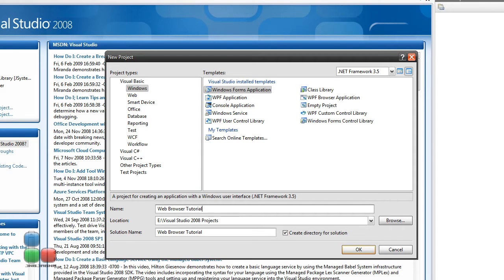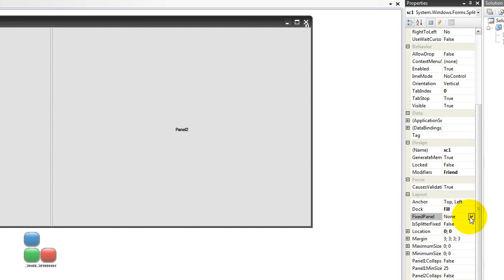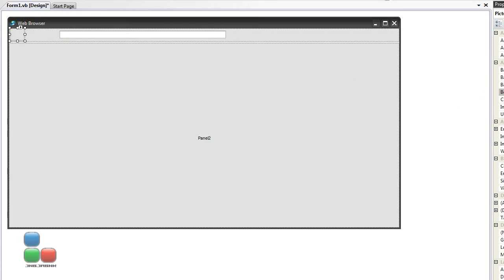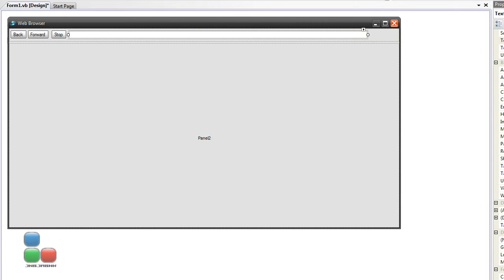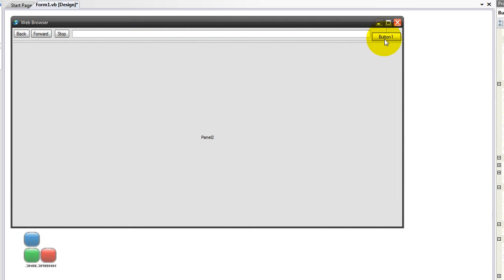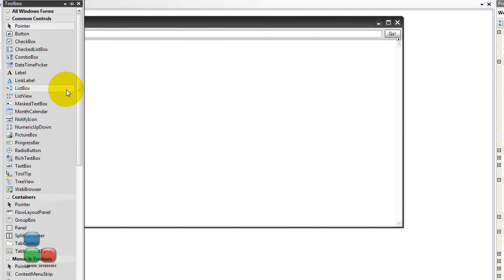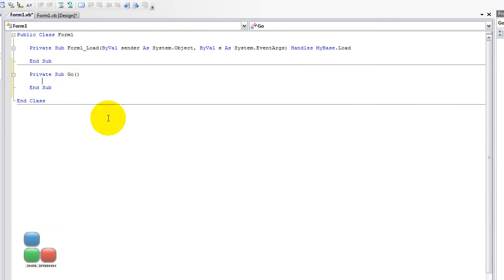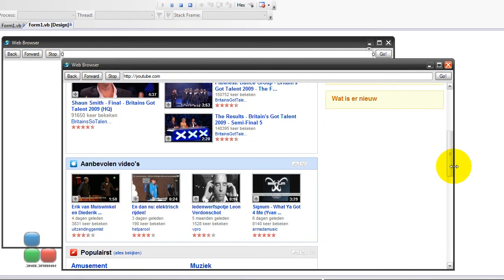How to make a Webbrowser [vb.net/2008] pt1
In this video i'll show you how to make your own webbrowser application in visual basic.net /2008.
Thanks ;)